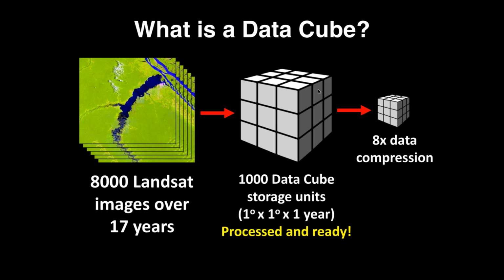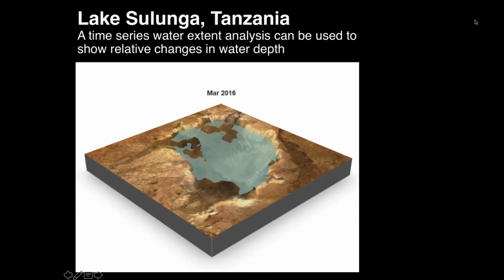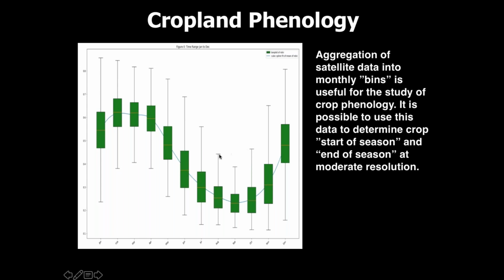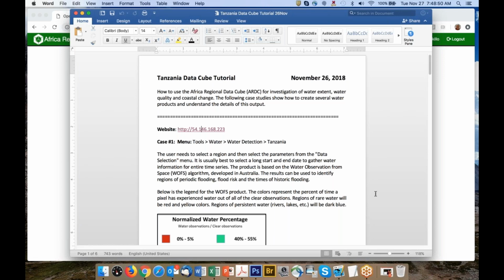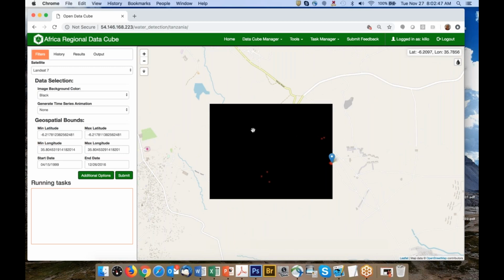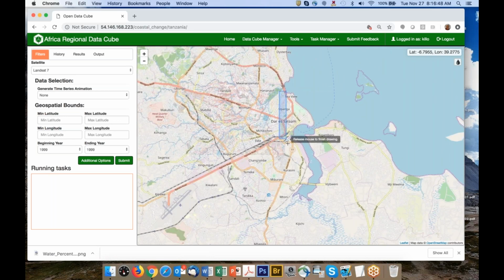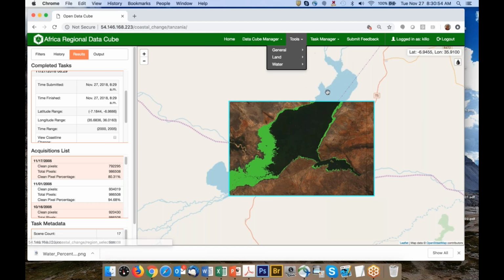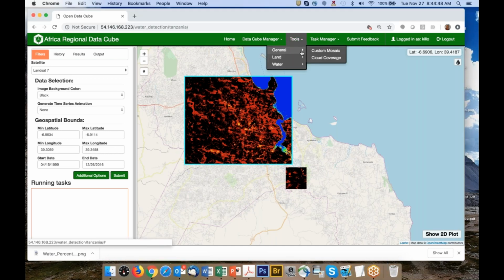Tanzania Data Cube Training - 27 November 2018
Africa Regional Data Cube (ARDC) Training for Tanzania conducted on 27-Nov-2018. The video covers an introduction to the ARDC and a demo of the user interface for water applications.